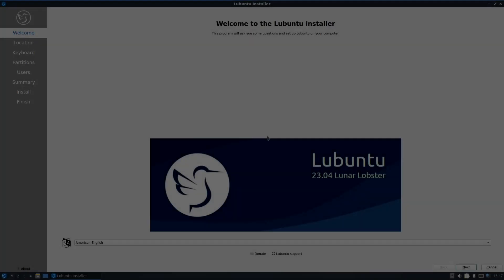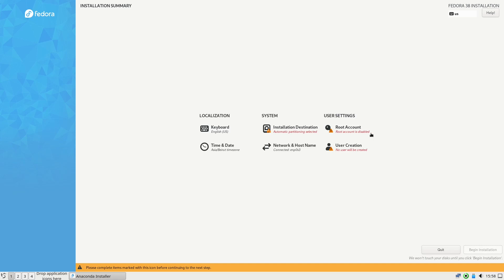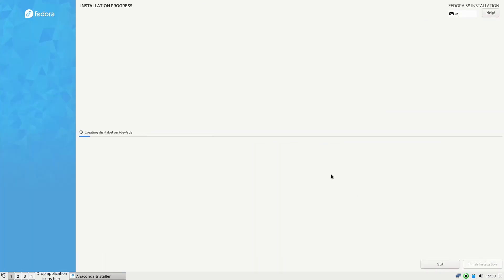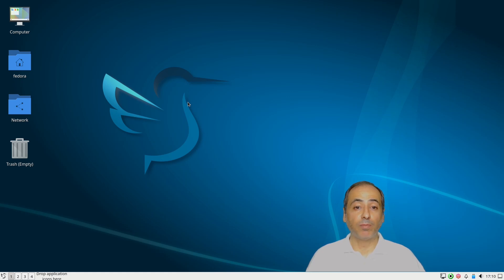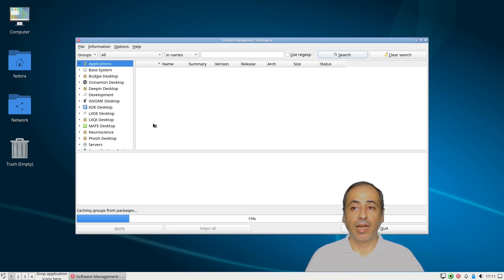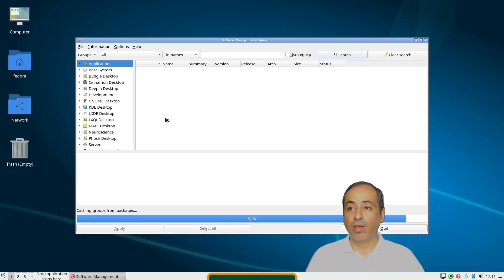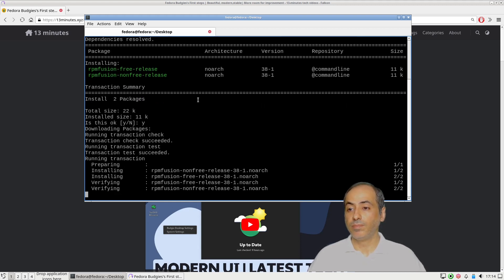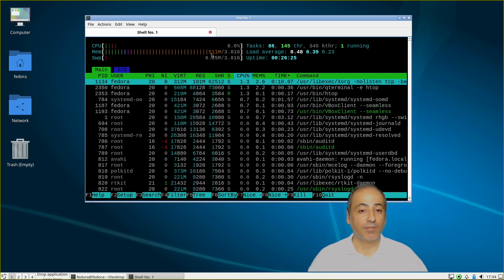Lubuntu or Fedora LXQT | Which one to choose?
The video compares Lubuntu and Fedora LXQT .

Fedora needs RPM fusion repo to install VLC and other multimedia codecs, one needs just pasting the following in a terminal

sudo dnf install -E %fedora).noarch.rpm -E %fedora).noarch.rpm

 Fedora is very minimal. To be in par with Lubuntu, we need to install the following programs either through dnfdragora or through the terminal

sudo dnf install firefox featherpad libreoffice vlc htop

00:00 intro
00:58 installation comparison
02:36 other